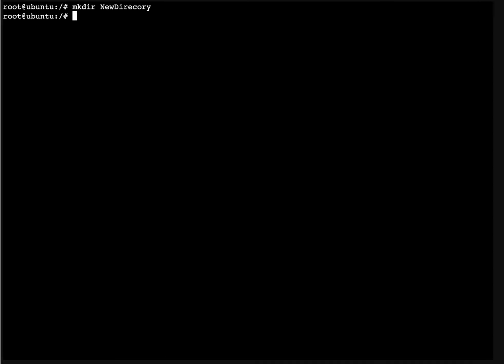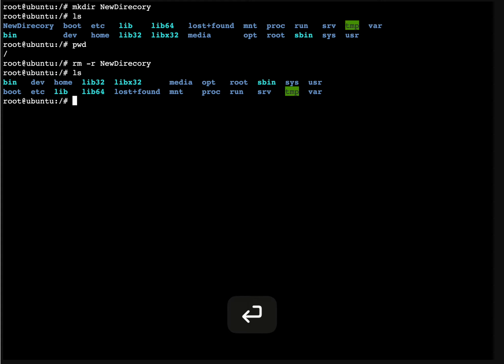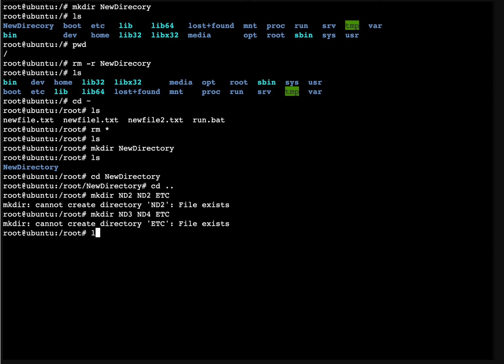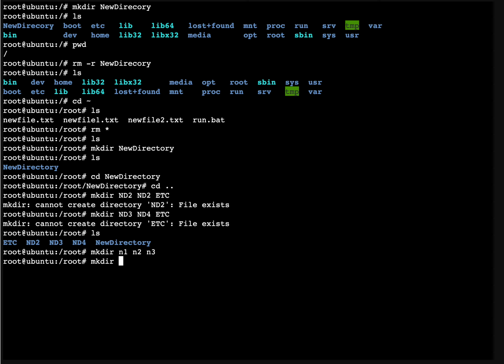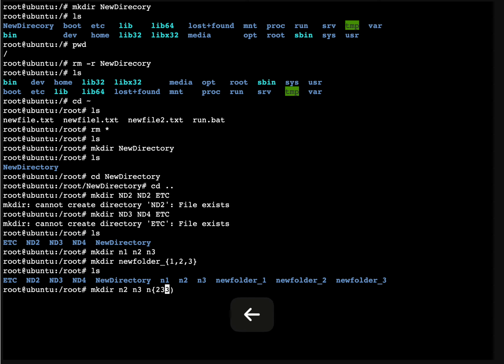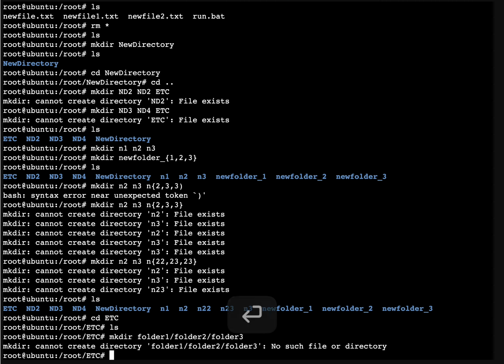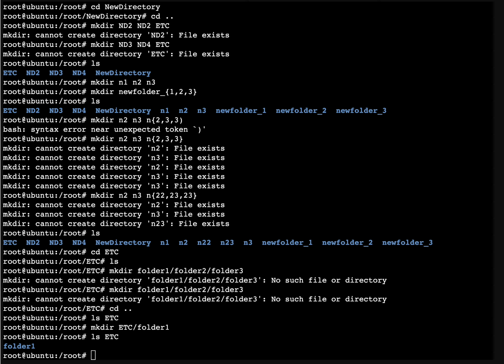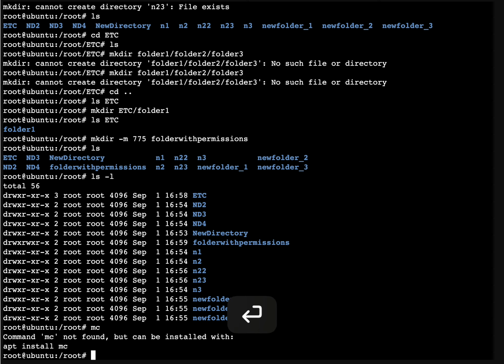mkdir create folder Linux 1 6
explanation and examples of command mkdir, which is used for creating folders